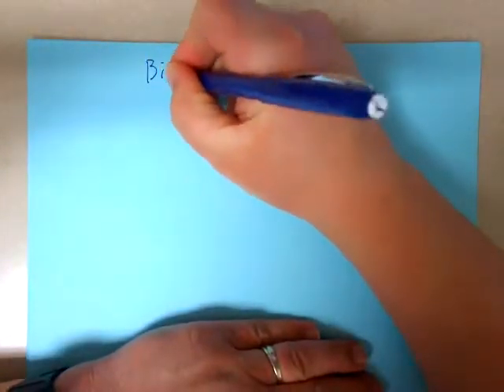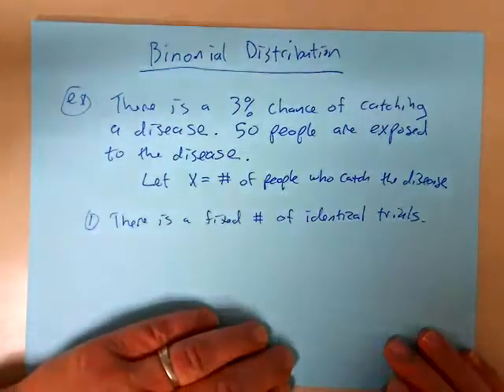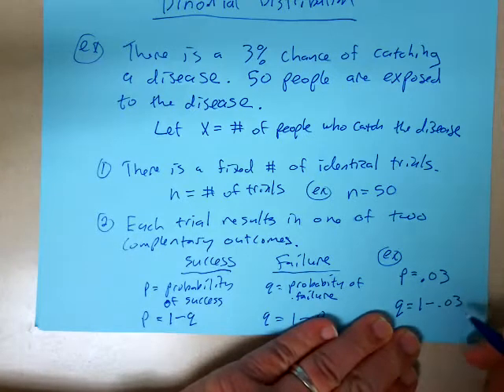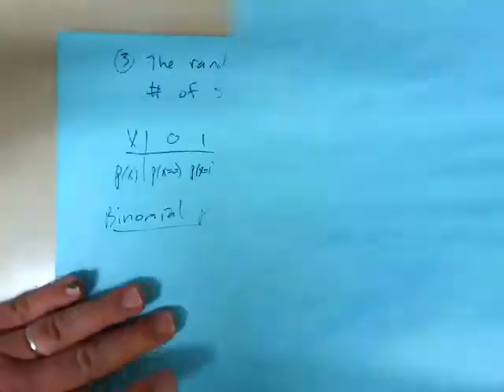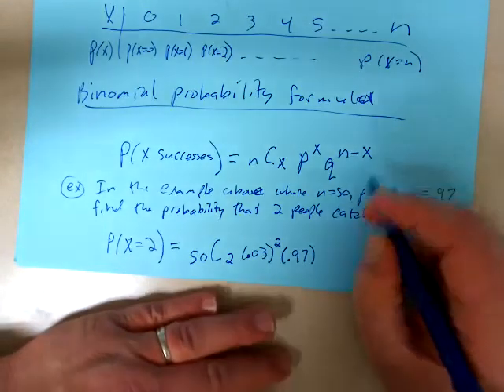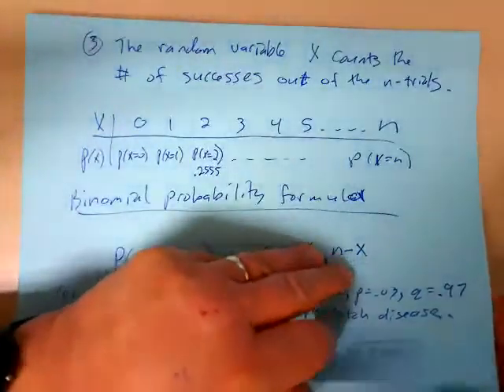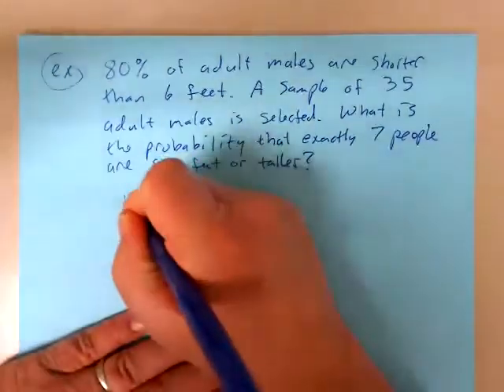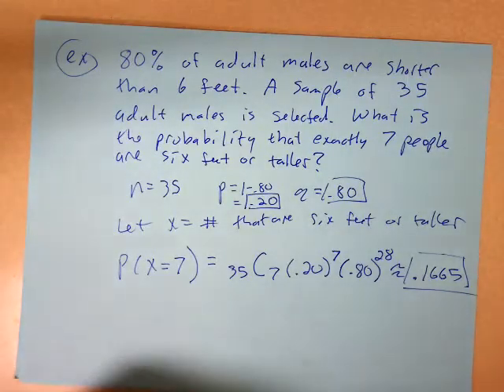Statistics - Binomial Probability Formula Introduction